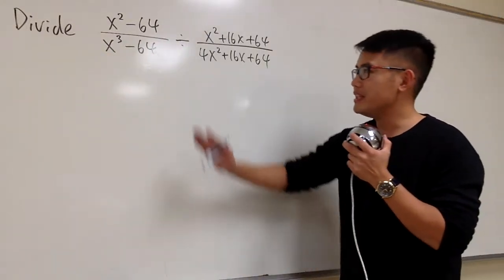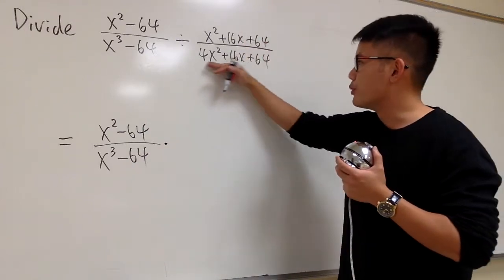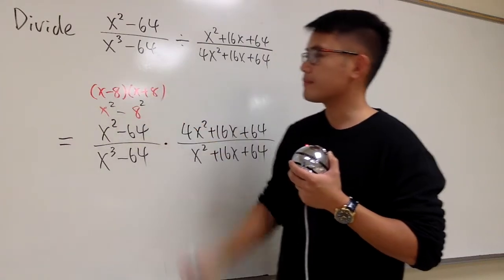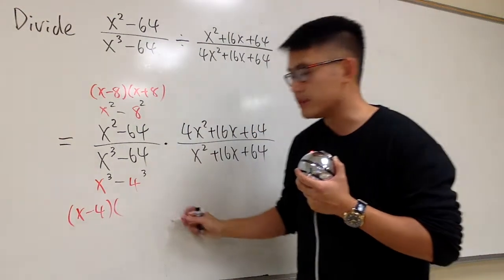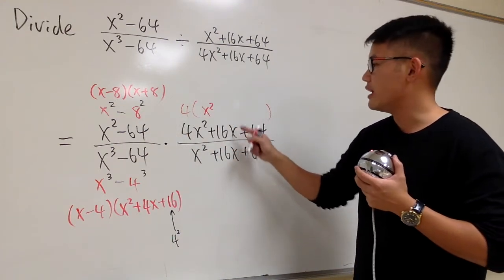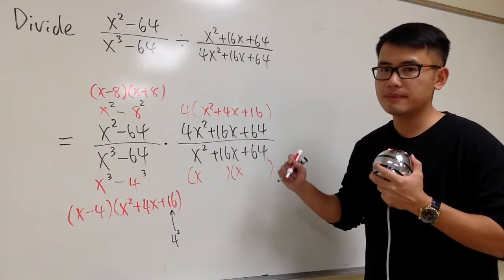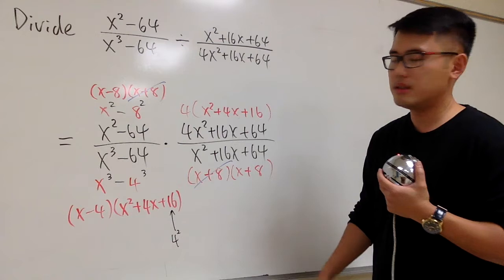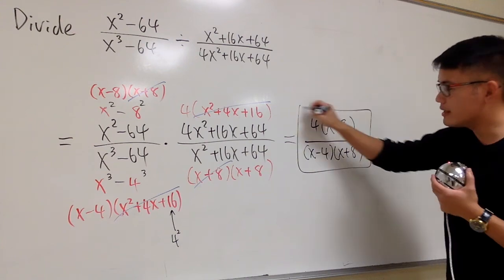How to divide a rational expression, algebra tutorial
This algebra tutorial provides a step-by-step guide to dividing rational expressions. We first need to "keep, change flip" and then factor the numerators and the denominators in order to cancel out the common factors.